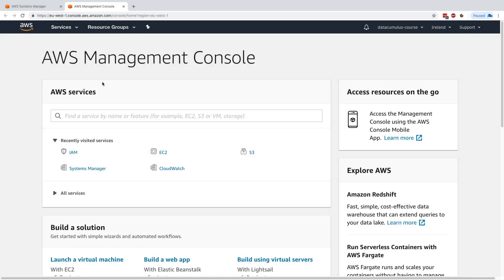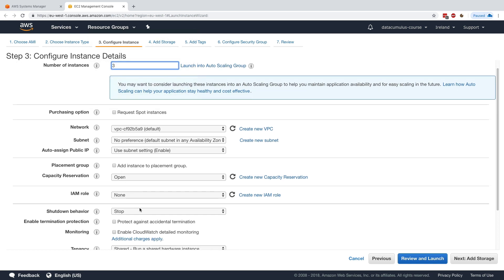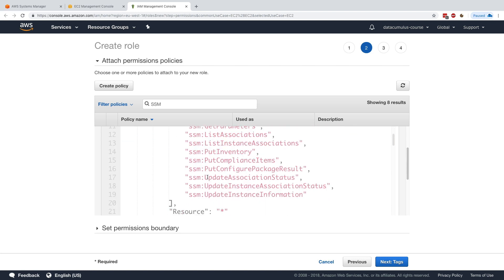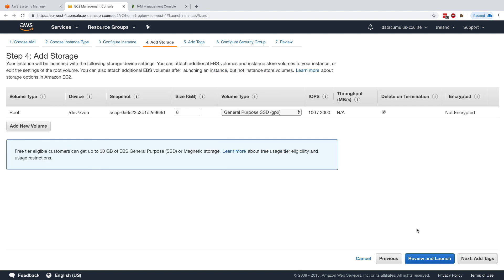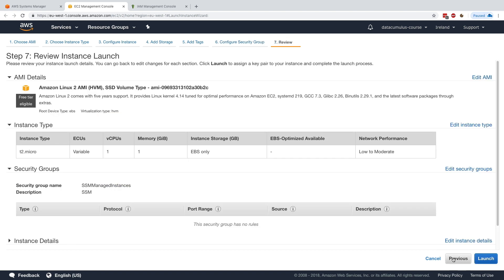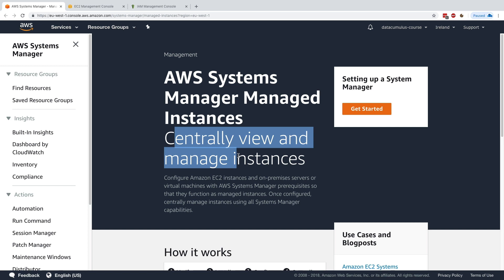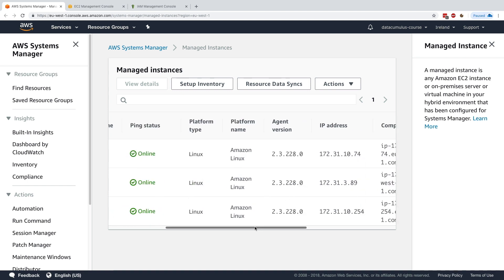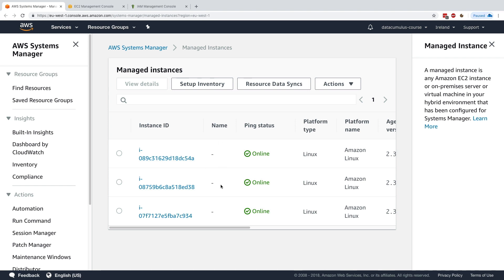Starting EC2 instances with SSM Tutorial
Learn how to launch EC2 instances so they can appear in AWS Systems Manager!